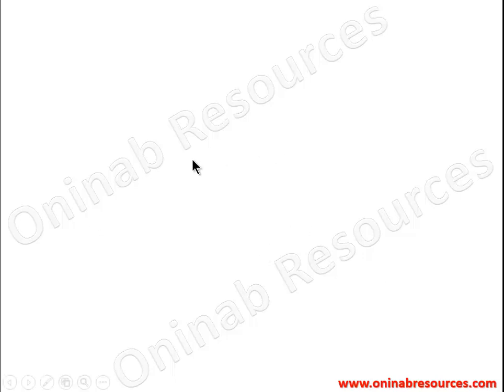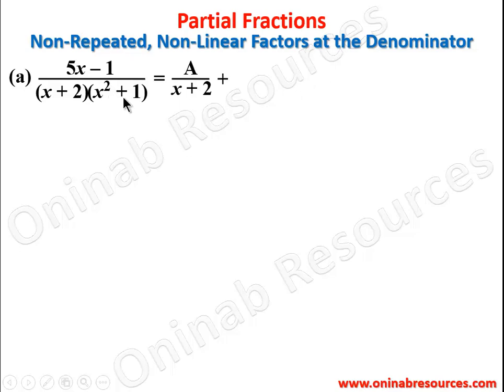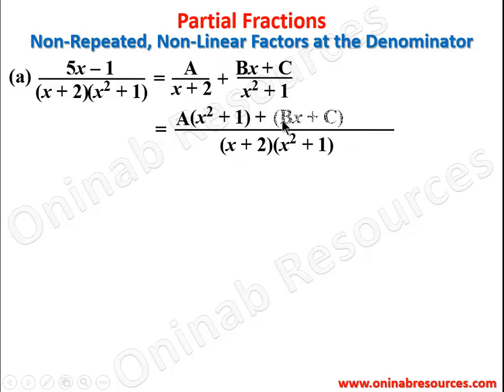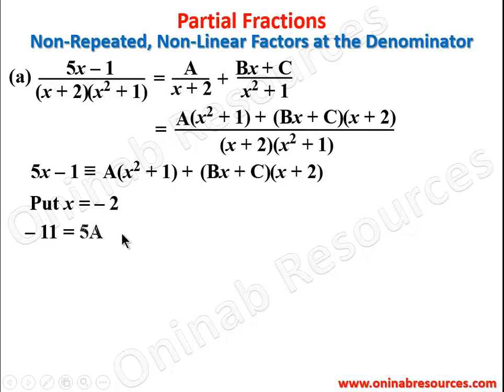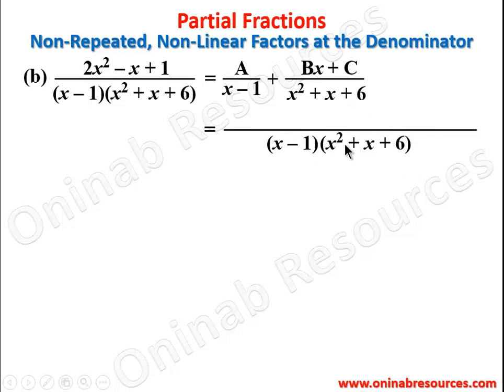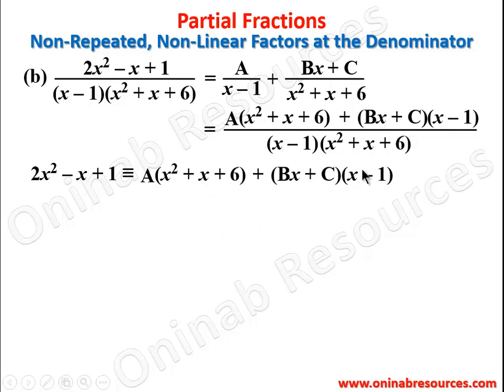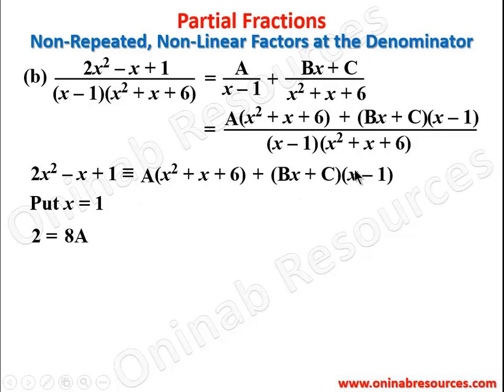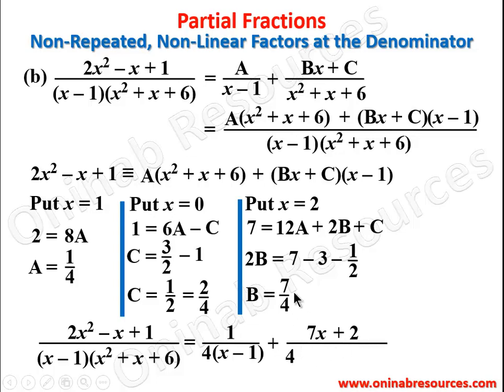Partial fractions 2: Non-linear Factors at the Denominator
The video is on partial fractions with the denominators non-linear factors not repeated.